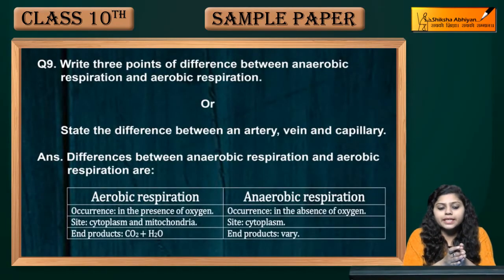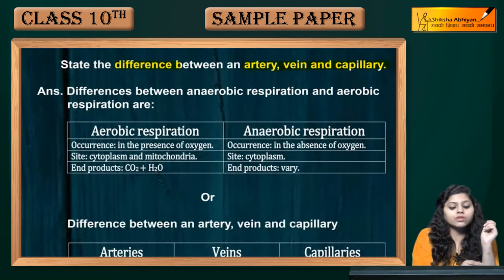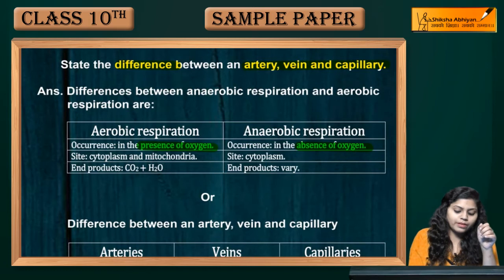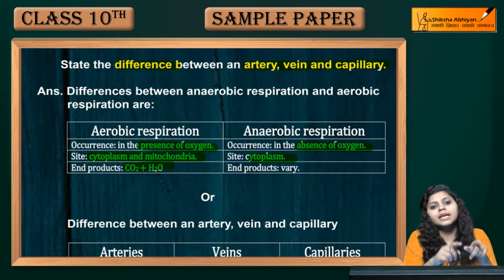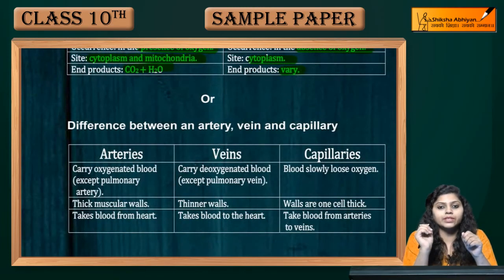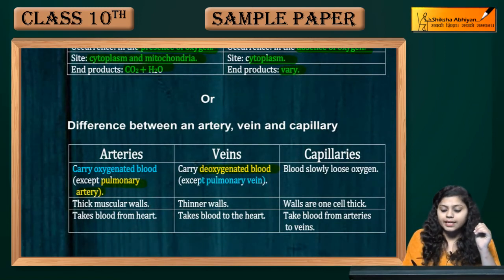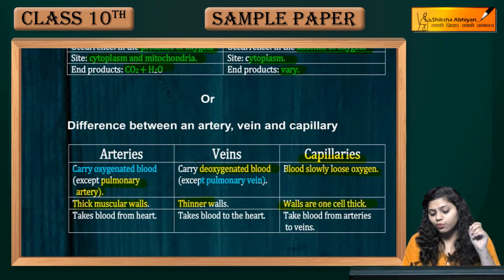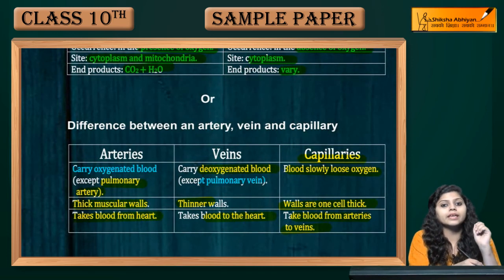Difference between aerobic and anaerobic respiration & arteries, veins and capillaries.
In this video, the difference between aerobic and anaerobic respiration & arteries, veins and capillaries is discussed.

Host- Avantika Rana

Get complete syllabus for CBSE class 9th-12th for Science, Maths and Accounts including all chapters (with all the topics), all NCERT questions (solved), Last years papers (solved) and much more on our website.
or
Download our mobileapp from GooglePlaystore for free and enjoy unrestricted access to our videos.